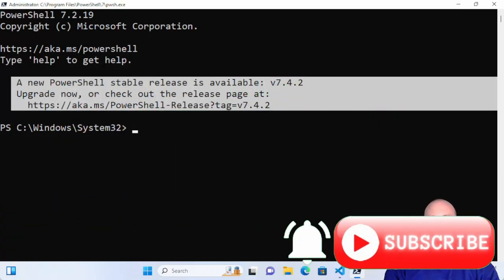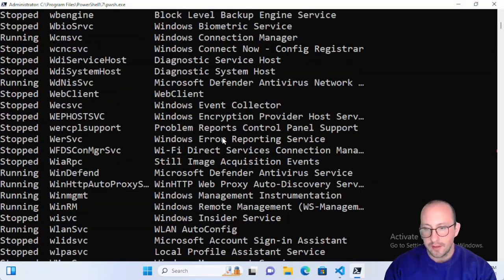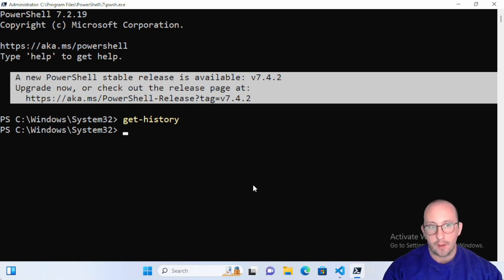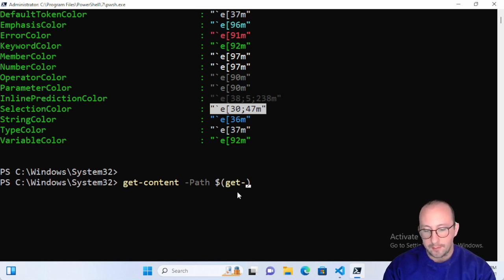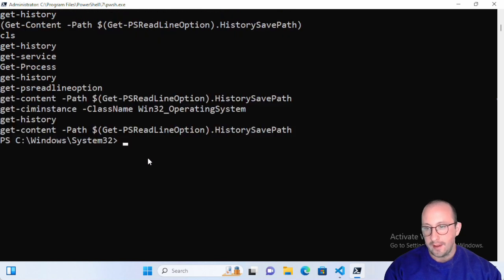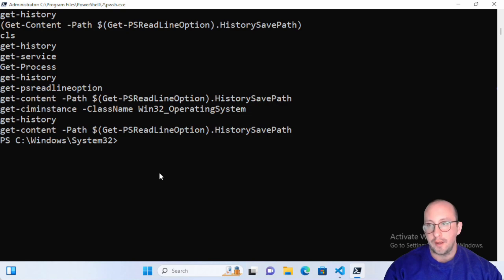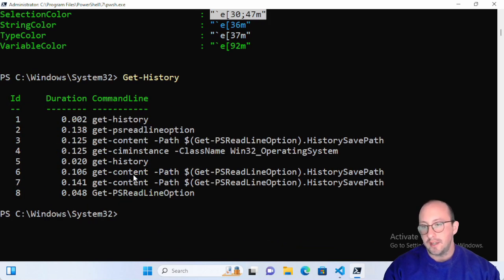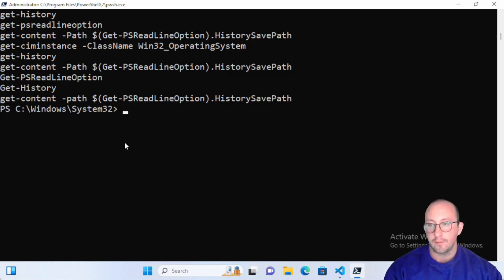PowerShell Quick Tips : Getting all powershell terminal history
Quick tips in PowerShell. In this video ill be going over how to you can get the history of all your powershell sessions not just your current session in case you want to remember that command you ran 2-3 weeks ago!